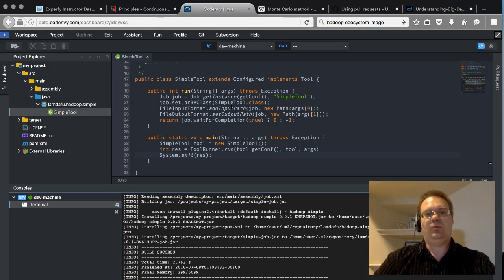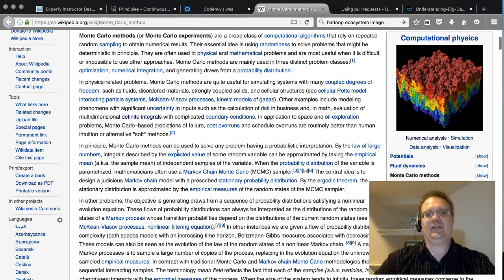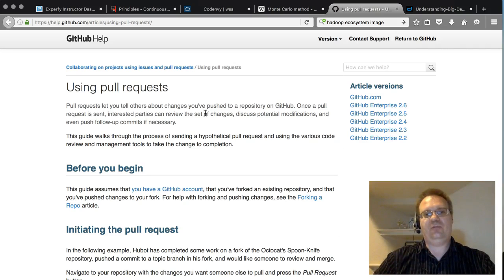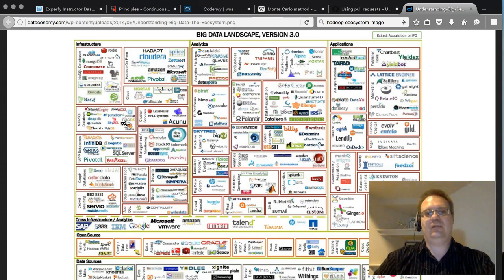Experfy Training - Hadoop Developer Course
Learn the fundamentals of how to produce industrial strength applications using the Hadoop ecosystem. In addition to the basics we introduce advanced topics such as intelligent hashing, partition skew detection, Monte Carlo simulation, partition pruning, and push predicates. Emerging industry standards in data formats, messaging, and stream processing provide guidance to students on future studies.